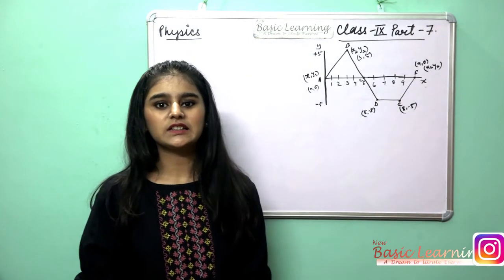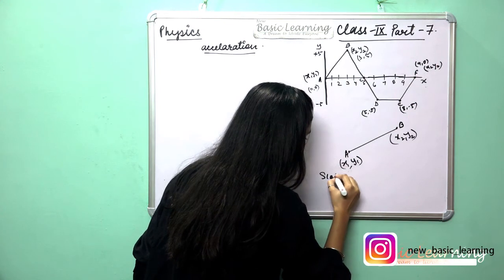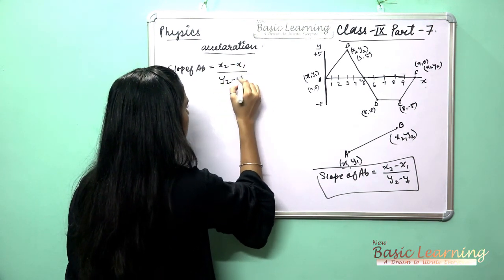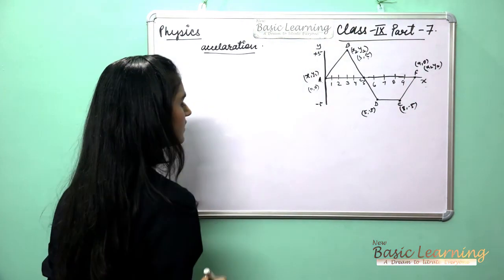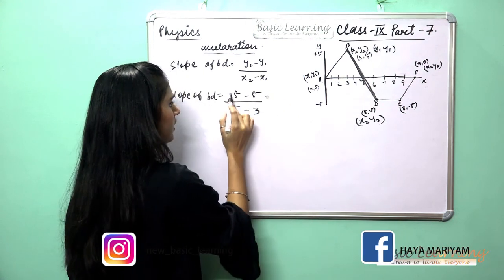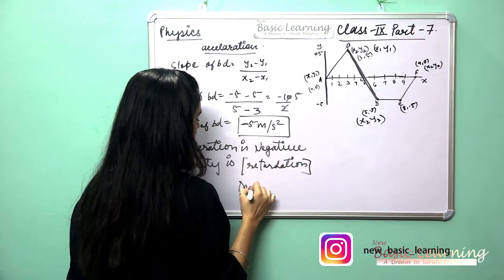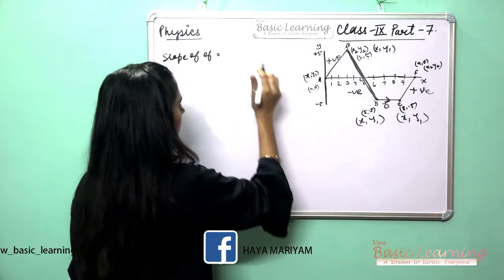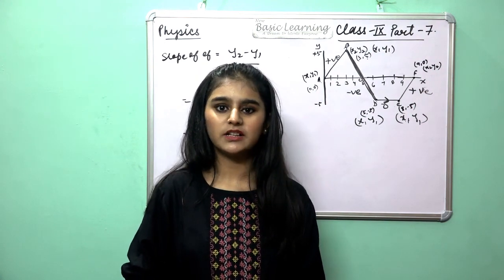Motion in One Dimension - ICSE Class 9 Physics(part 7)